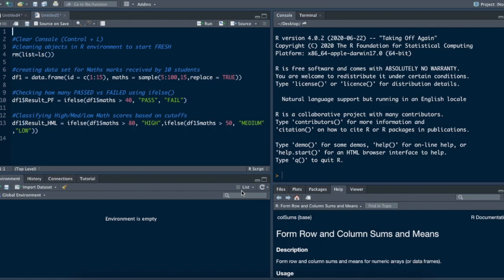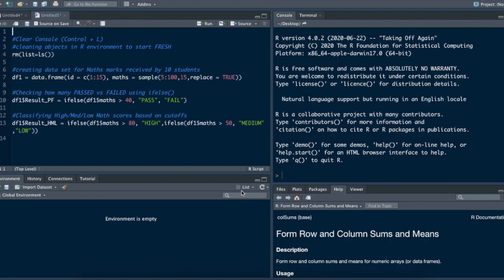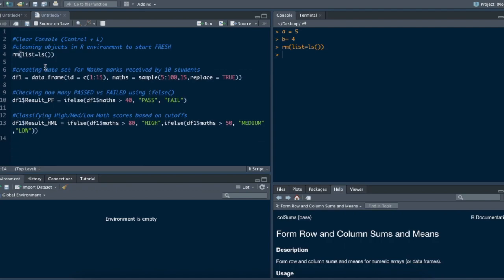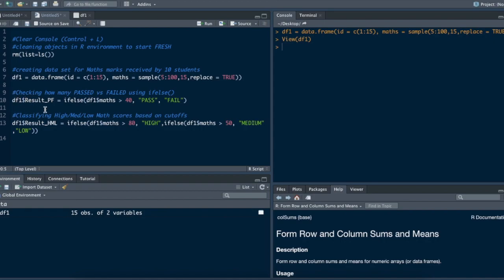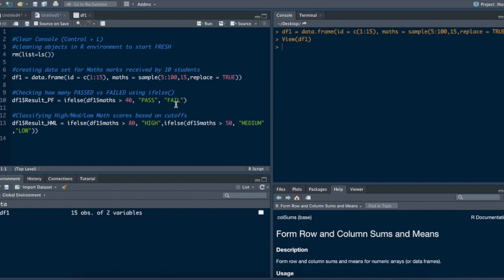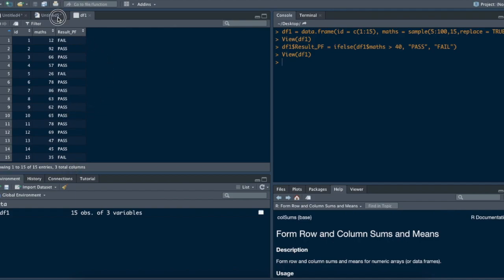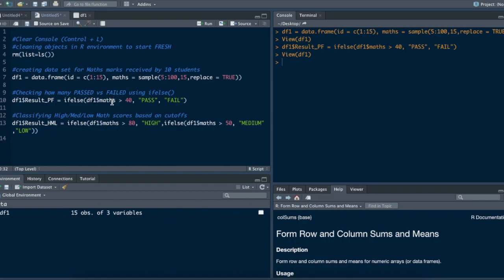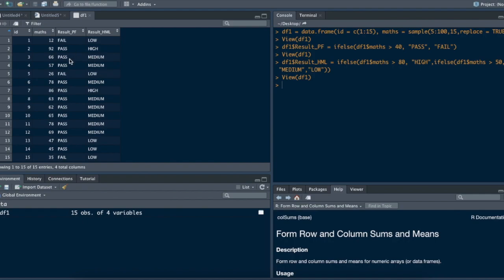Using ifelse() statement in R | R Studio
How to use ifelse() statement in R to add new classification columns based on present data